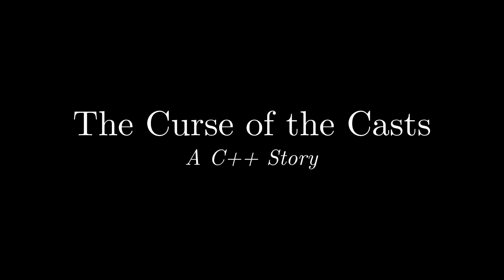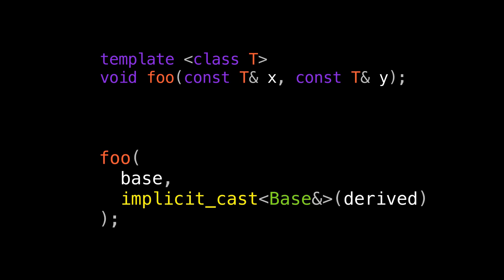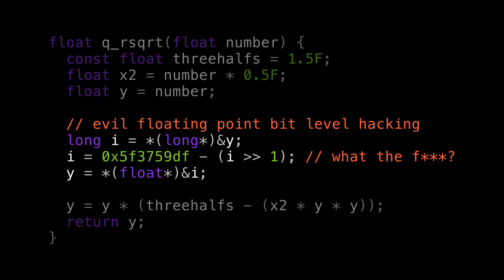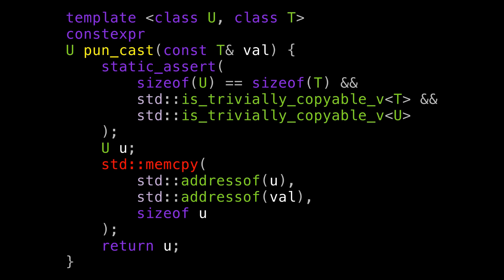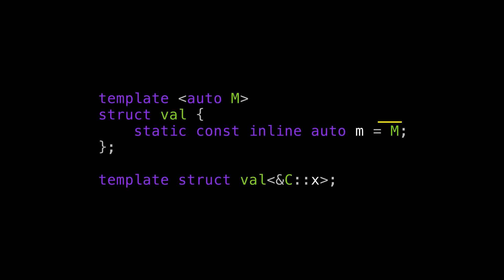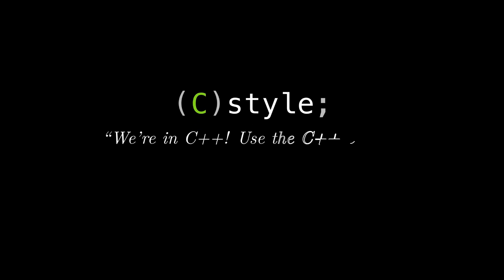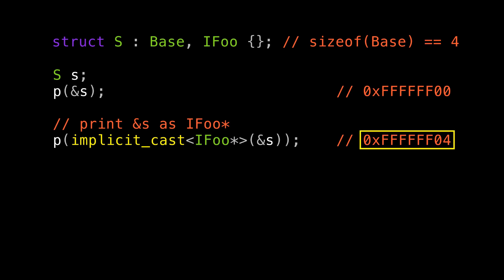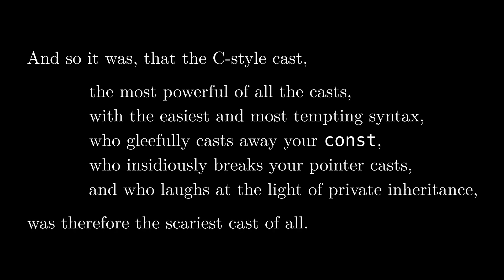Cursed C++ Casts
Join me for an October scary story as we try to find the identity of the scariest C++ cast.

The original inspiration for implementing public_cast came from here. I wrote my own version which is more modern and (IMHO) easier to understand, but I take no credit for the ingenuity (and devilishness) of the basic implementation technique.

After uploading the video, I realized you could use a trait type, something like public_cast_traits, and specialize it with CxSecret to "store" the member pointer type (int C::*) once, and then just look it up inside public_cast, so you don't have to repeat it at every "call site." That's one possible solution for the part where I said to let me know if you have any ideas.

I use the amazing Manim library for animating these videos, and I edit them with Blender and Audacity.